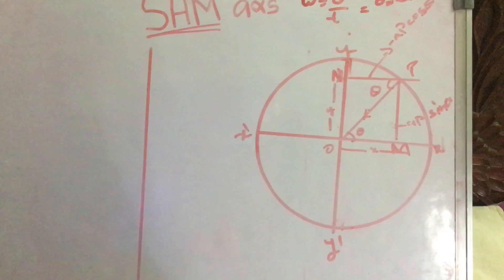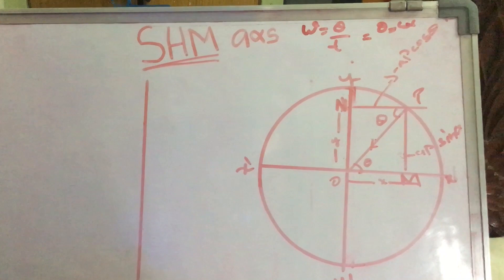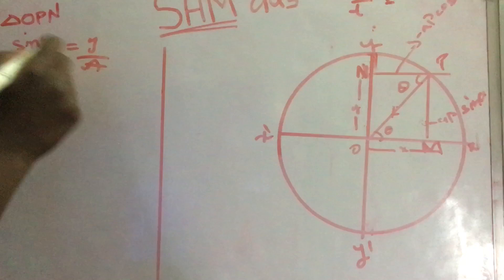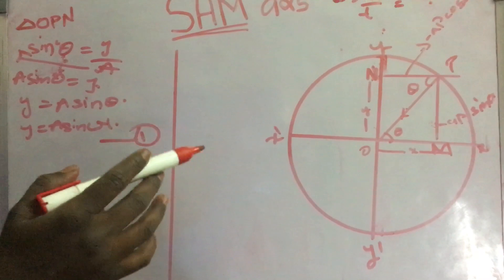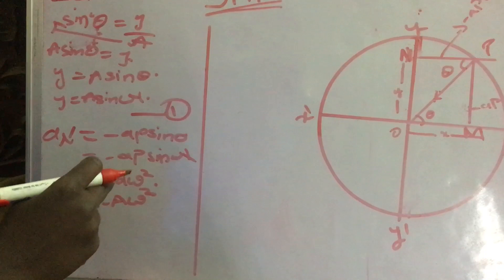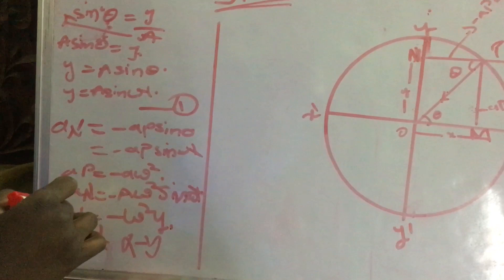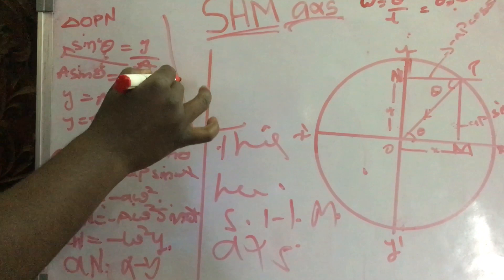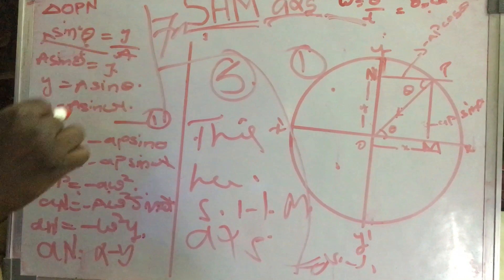SHM in circular motion